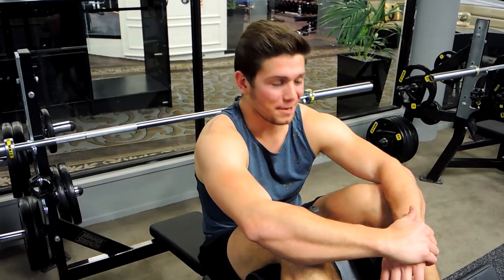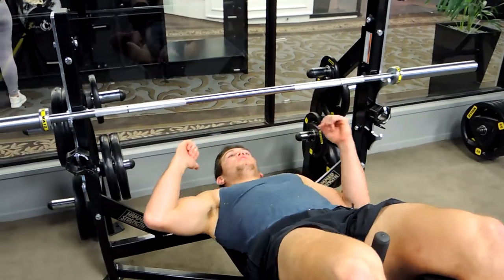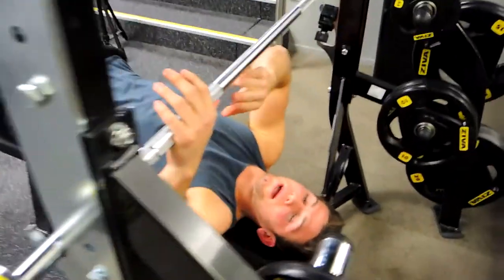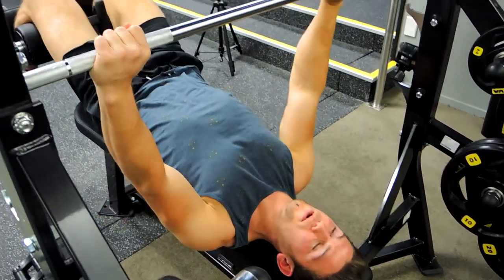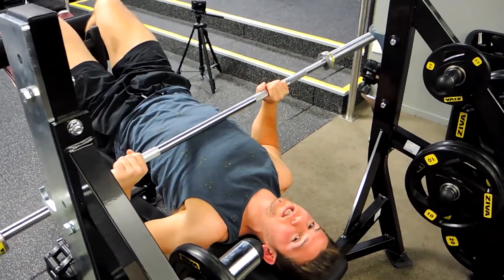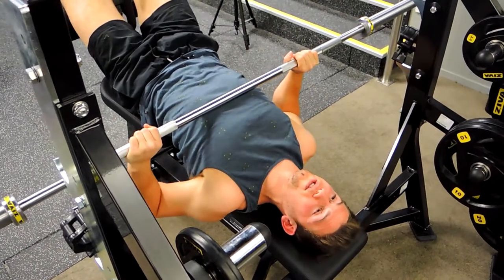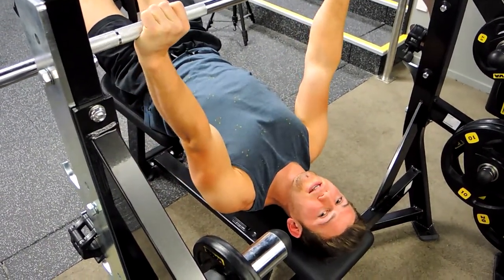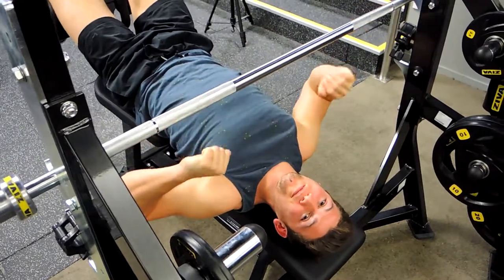Decline BB Bench Press